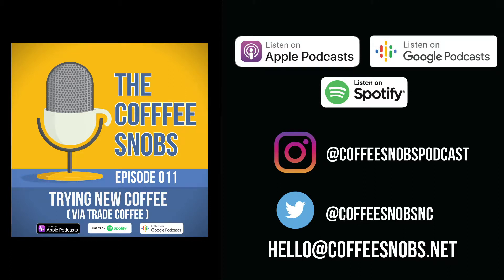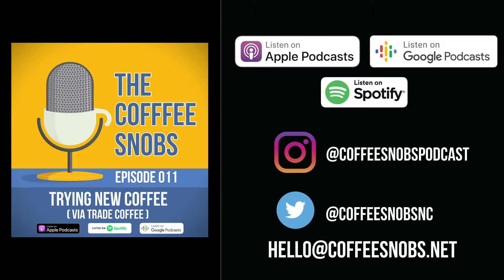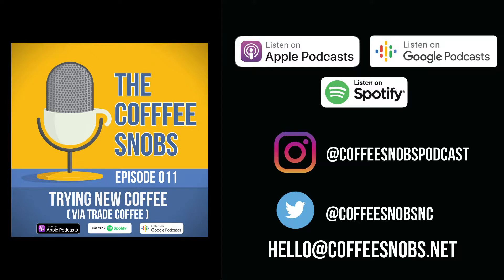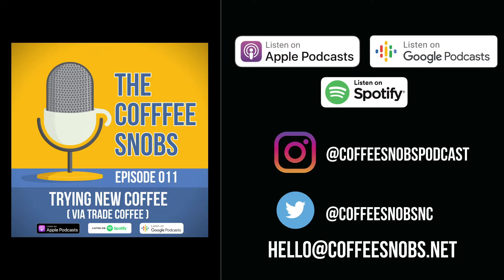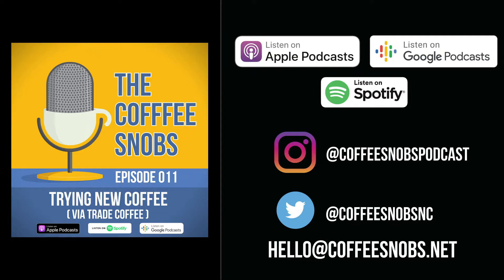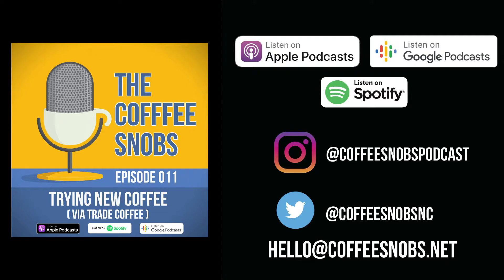Trying new coffee (via Trade Coffee) - Episode 011 - The Coffee Snobs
Today: Aaron and Tyler talk about trying new coffee through Trade Coffee.  Match yourself with high quality roasters from across the US and have coffee shipped straight to your door.

Adventure With Us:

Coffee Snobs: @coffeesnobspodcast
Aaron Beaver: @aaronbeaver
Tyler Dancy: @tydancy
Chad Lingafelt: @chadlingafelt
On the interwebs: coffeesnobs.net